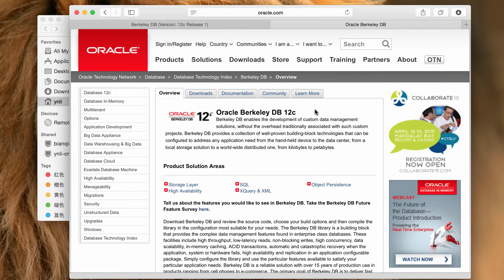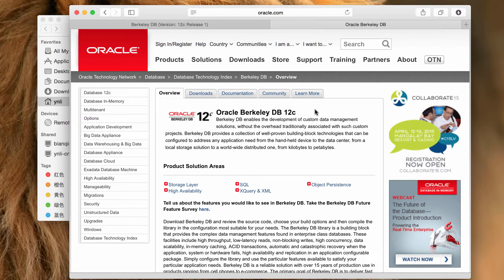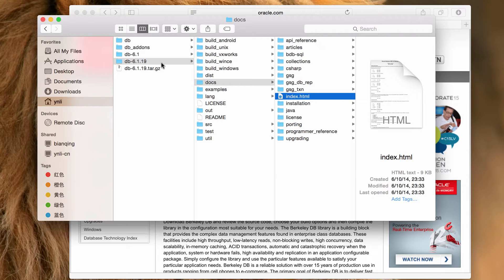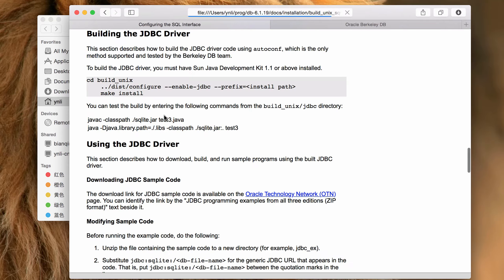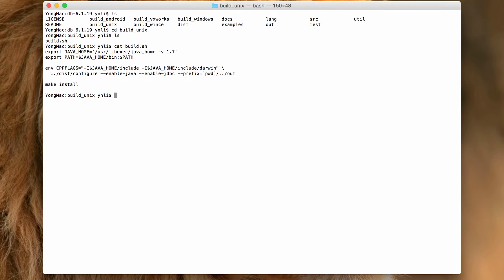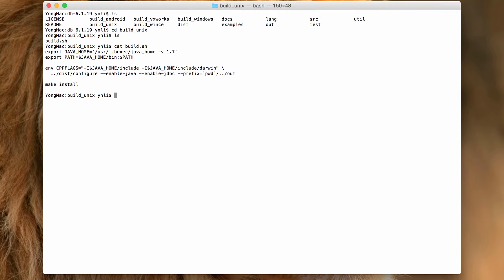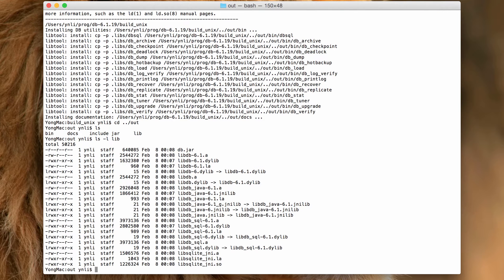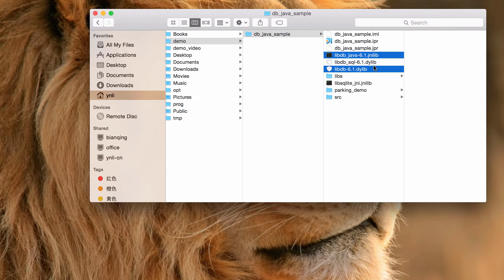Building Oracle Berkeley DB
Learn more about how to build Oracle's Berkeley DB.